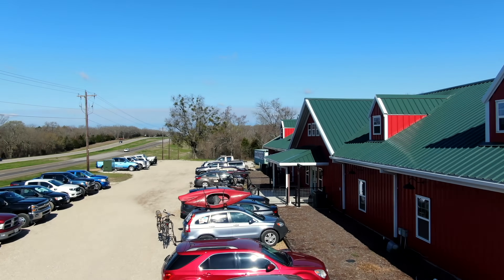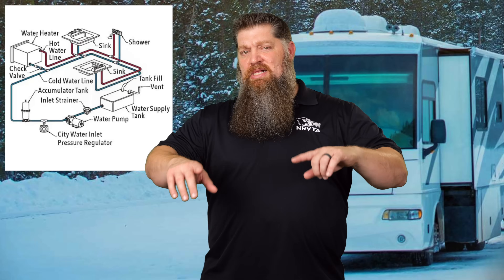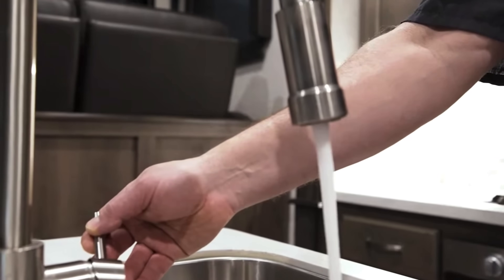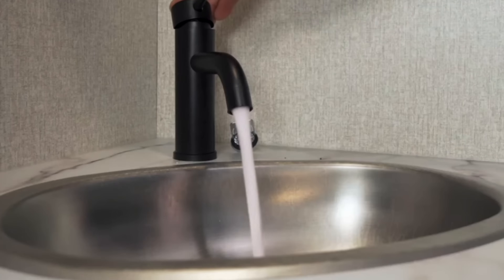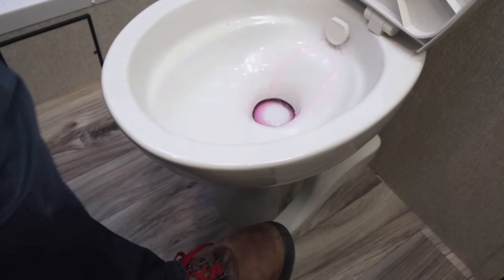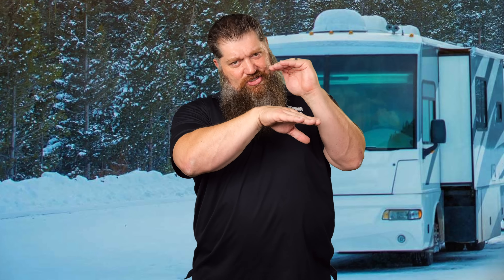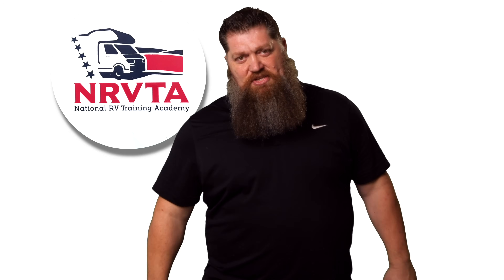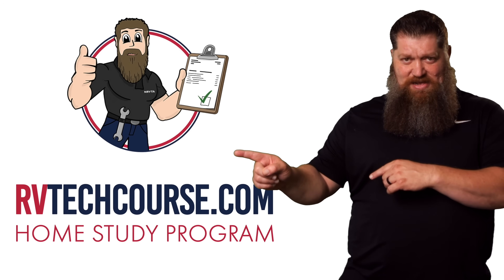A Simple Way to Winterize Your RV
A Simple Way to Winterize Your RV.  Winter is coming, and it's time to prepare your RV for the chilly months ahead. In this video, we'll walk you through a simple, step-by-step guide to winterize your RV, ensuring it stays in great shape during the cold season. No need for complicated processes or costly services – we've got you covered with straightforward tips to protect your home-on-wheels.

Make sure to check out Todd's other channel @ToddandTonyshow